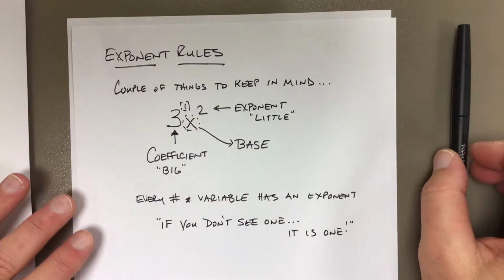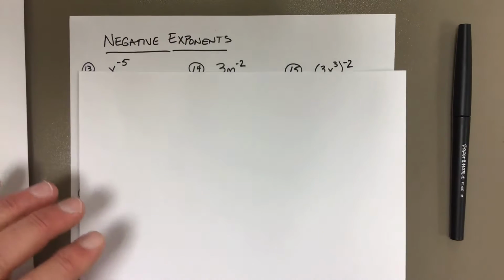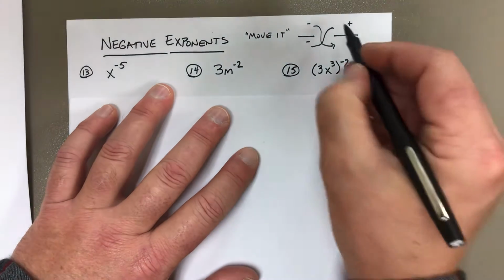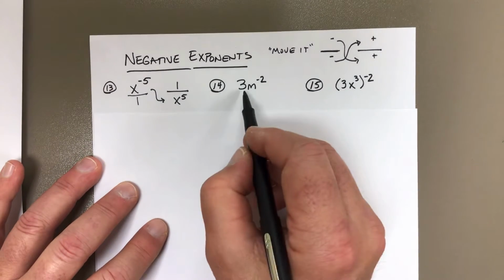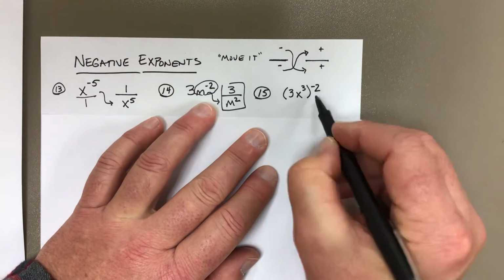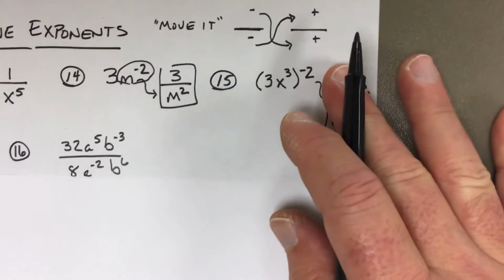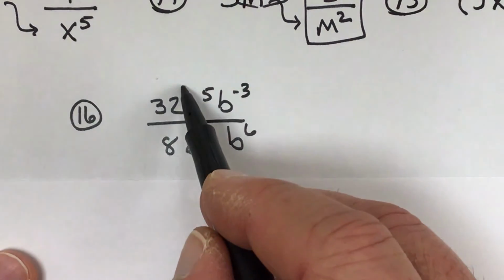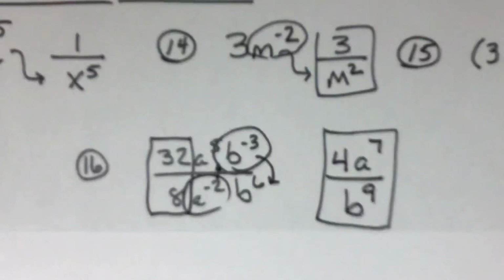Exponent Rules: Negative Exponents